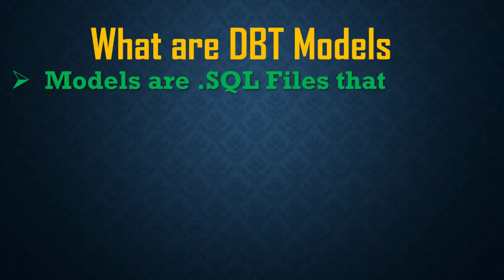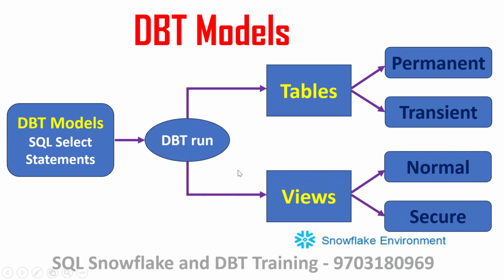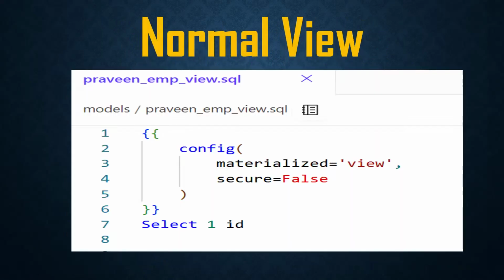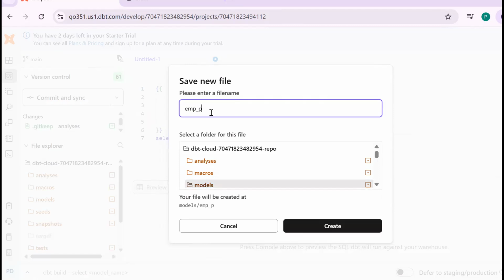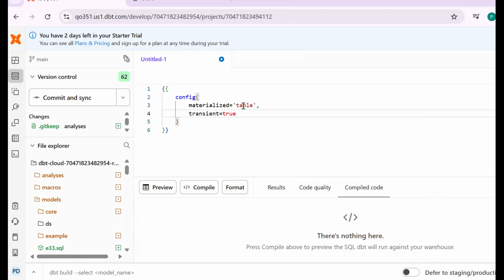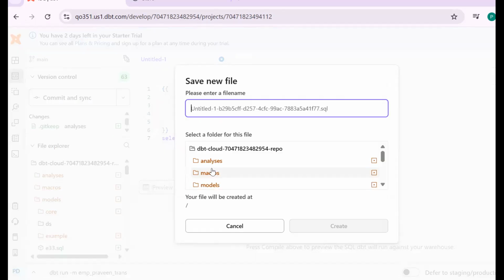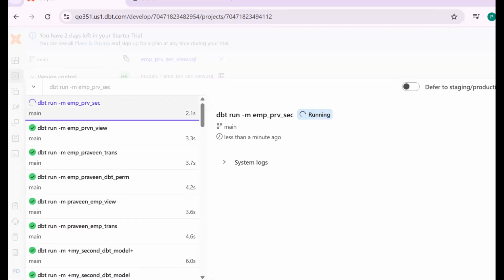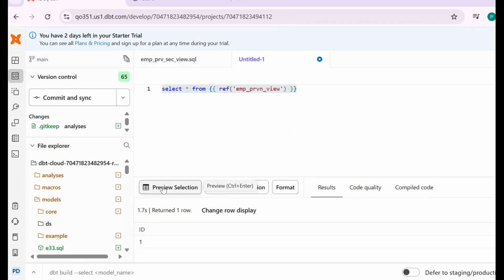What is DBT Model | First DBT Project | Data Build Tool Tutorial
What is a dbt Model?
A dbt model is simply a SQL file where you write transformations.
Each .sql file in the models/ directory becomes a table or view in your data warehouse.
dbt compiles your SQL into native SQL for your warehouse and runs it.

Advantages of DBT:
Easy Testing
Data Lineage
Documentation

Prerequisites:
Snowflake Account
DBT cloud Account
Snowflake Database
Snowflake Schema